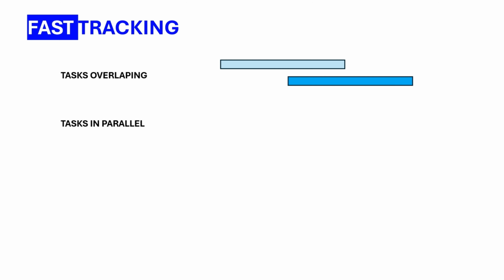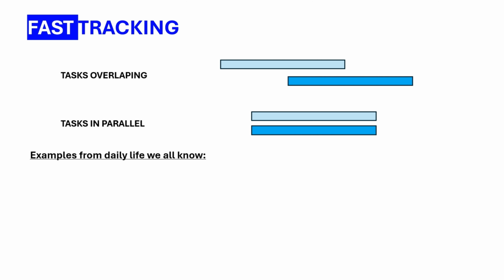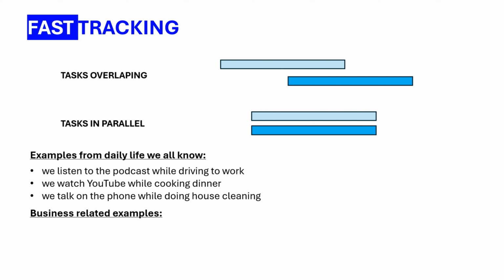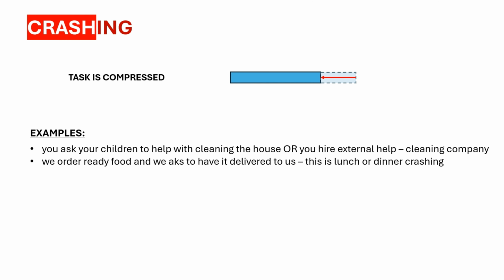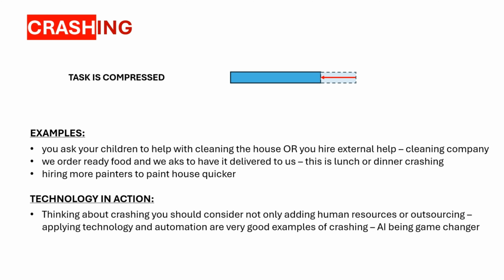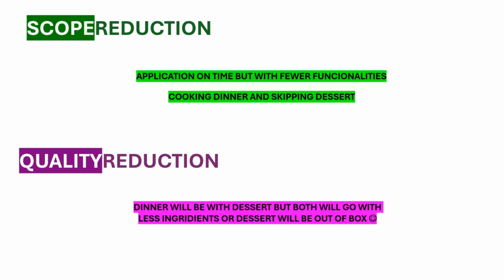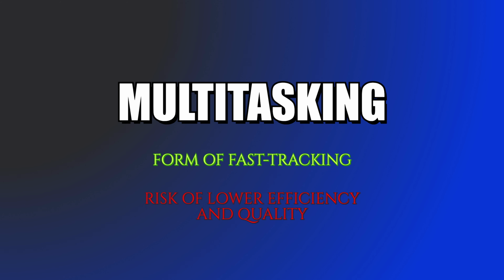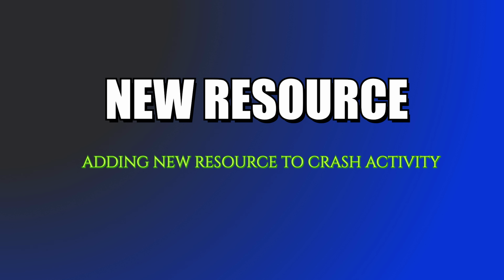How to do things quicker? SCHEDULE COMPRESSION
In this video you will learn how to use schedule compression techniques.